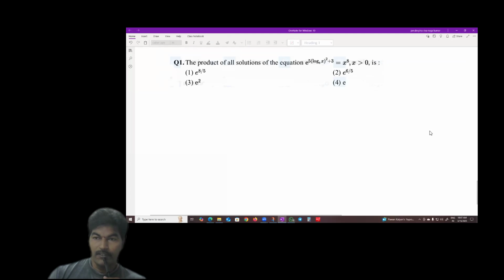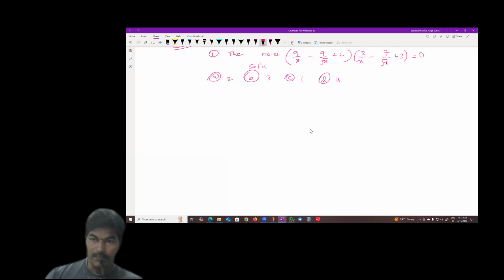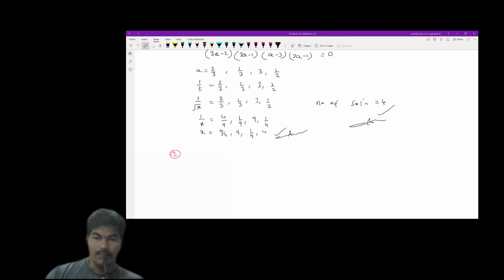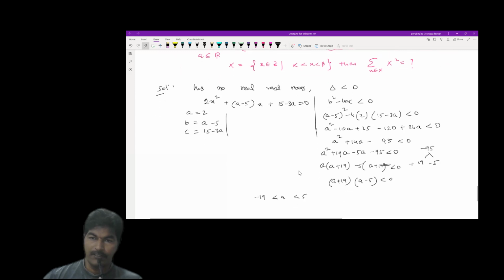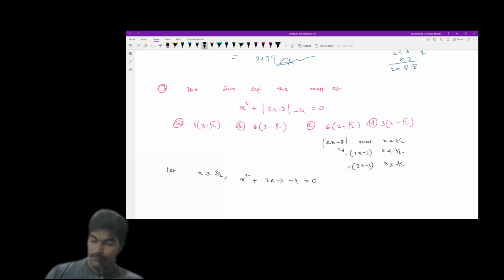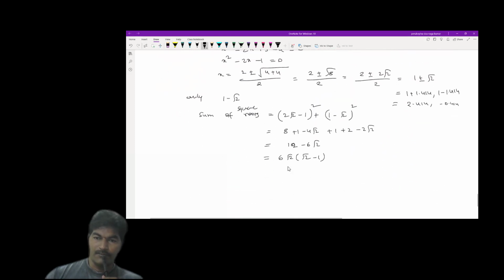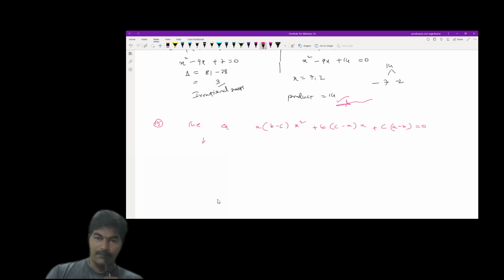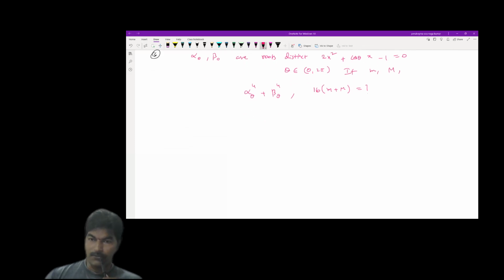JEE mains 2025 january all shifts -chapter wise explanation video 1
this video I will try to explain all problems which are given in 2025 January JEE all sifts